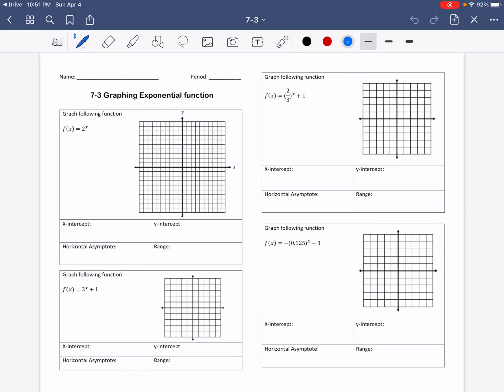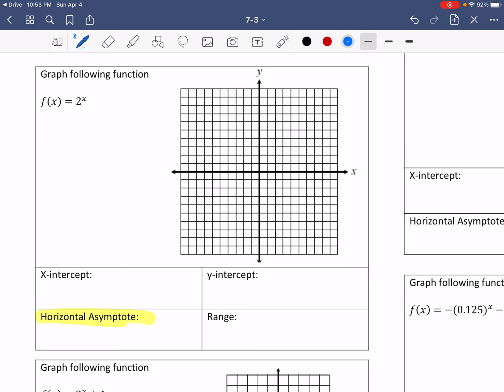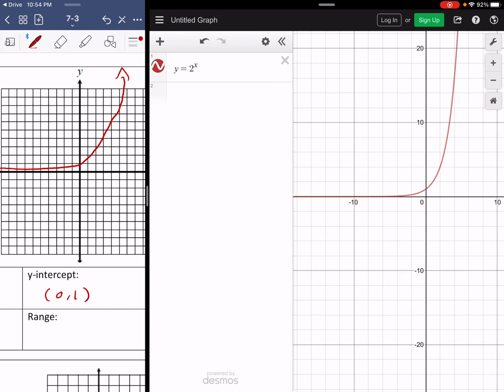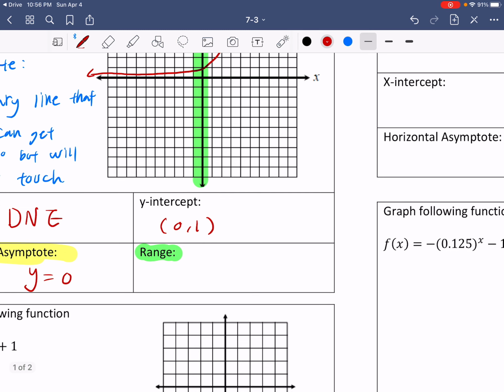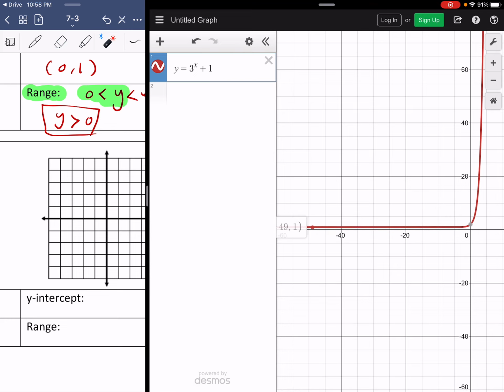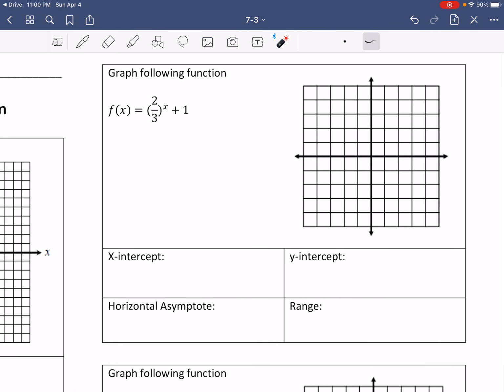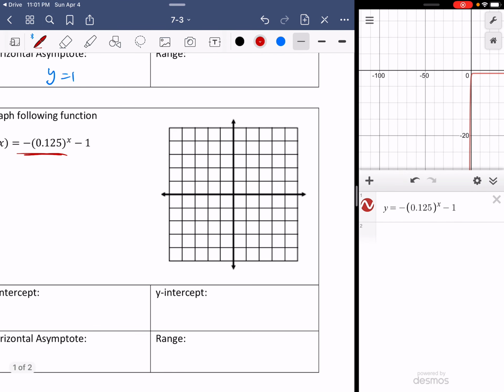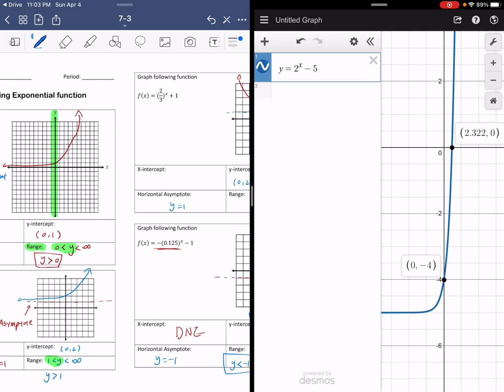Alg1 7-3 part1